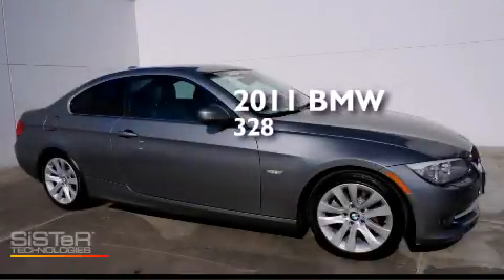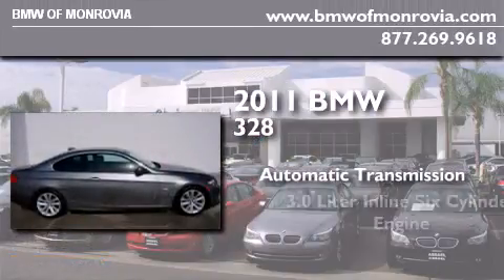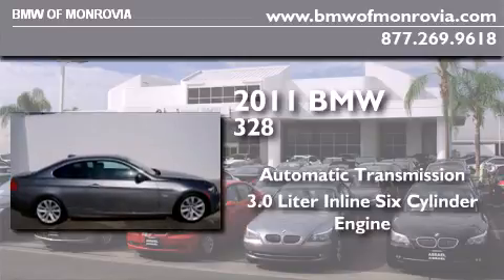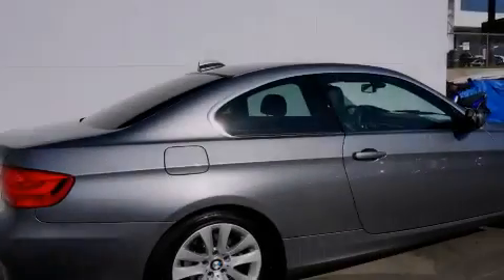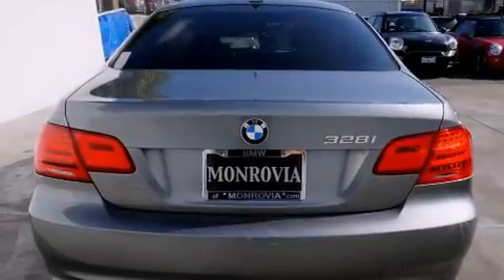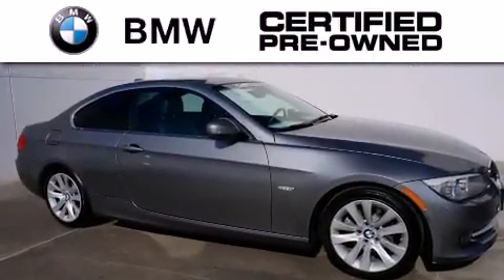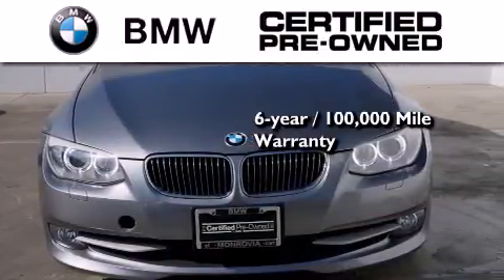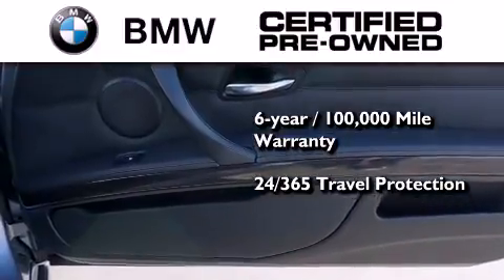Certified 2011 BMW 328i Monrovia CA 91016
We've been honored to serve the Monrovia CA area , we promise that your experience at our dealership will exceed your expectations ! Year : 2011 Make : BMW Model : 328i Engine : 3.0L I-6 cyl Trans . : Automatic Exterior : Gray Miles : 42,153 Interior : Black BMW of Monrovia 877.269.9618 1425 S. Mountain Ave. Monrovia , CA 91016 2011 BMW 328i Monrovia CA